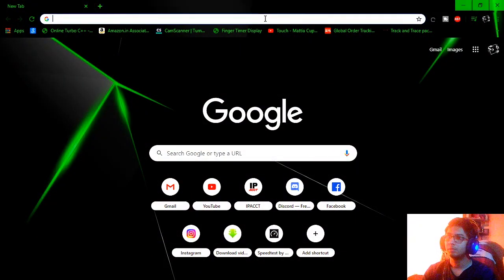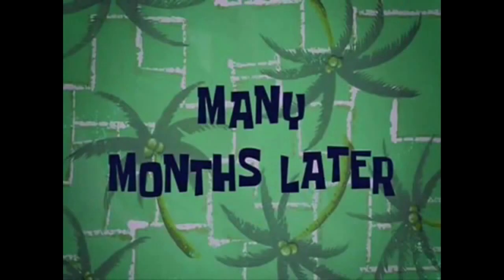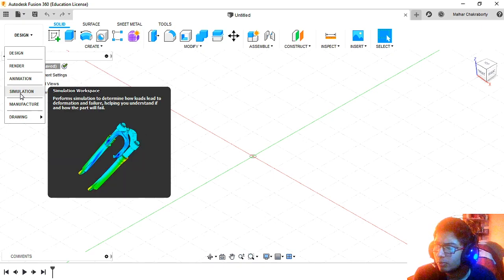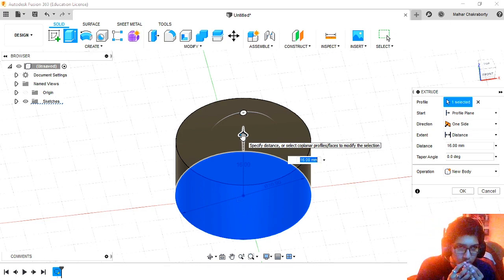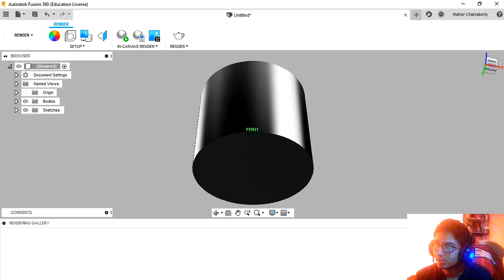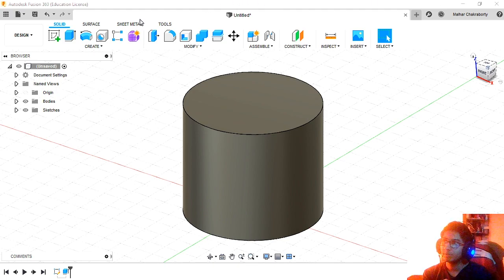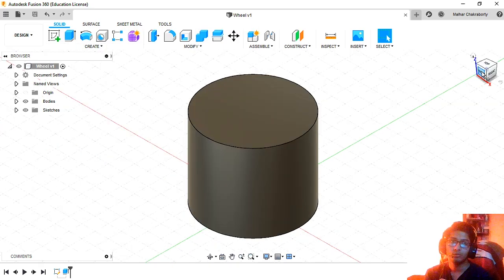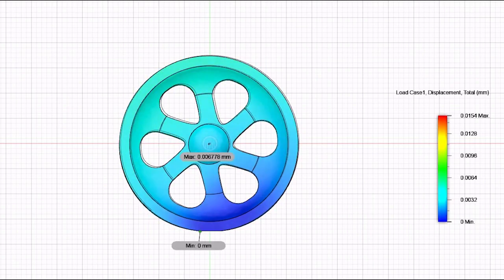How To Make Wheels in Fusion 360 for your Fast Line Follower Bot [N20 Motor Wheel Design]